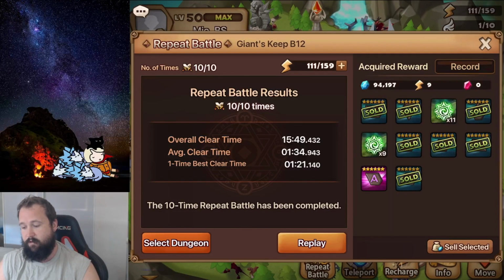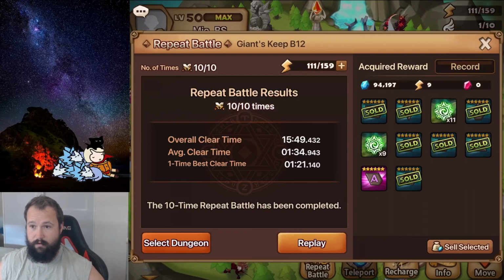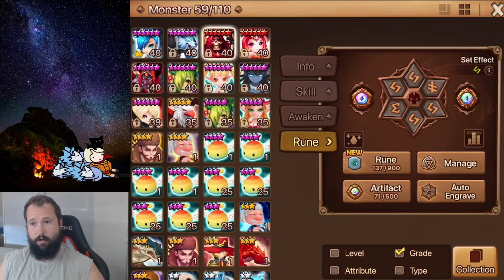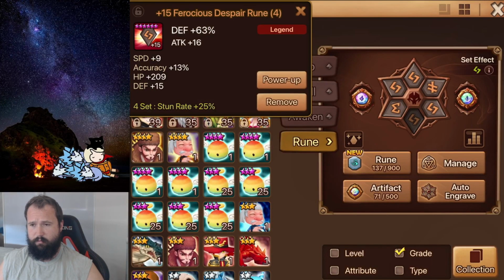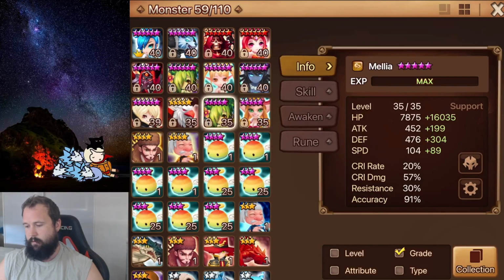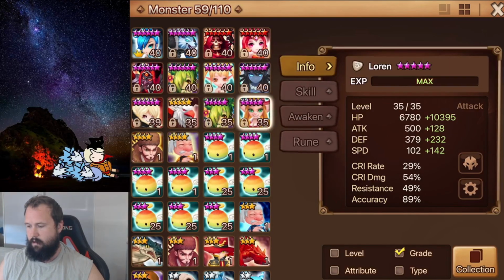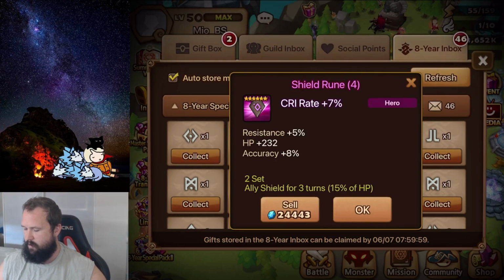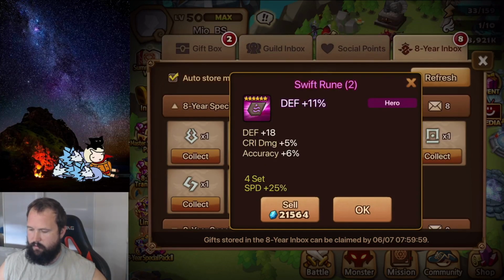I AM SPEED! Beginner Series Ep5 (summoners War)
End of day 9 on the new account. Can now start collecting endgame runes!